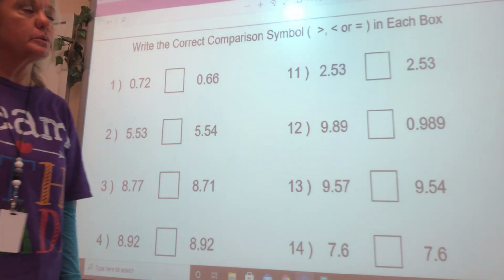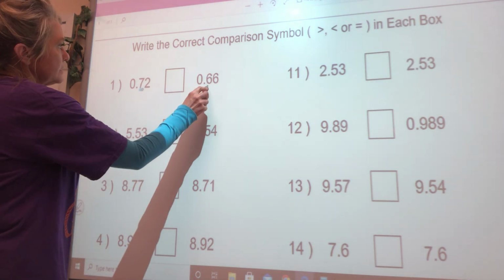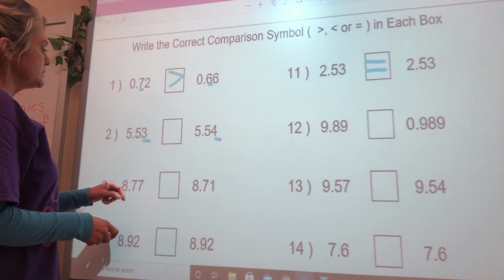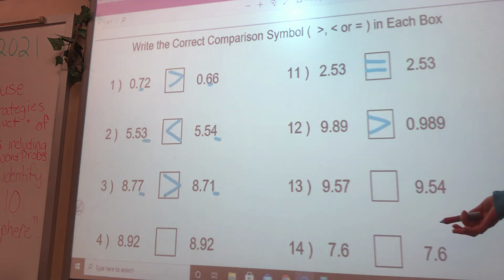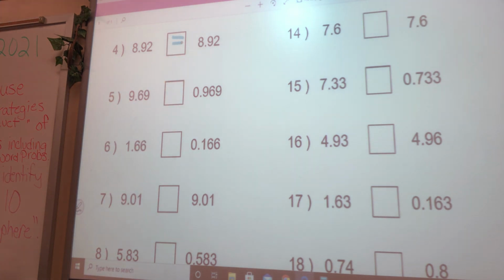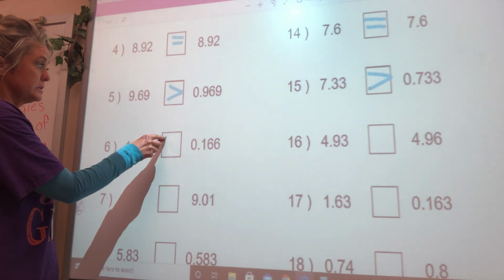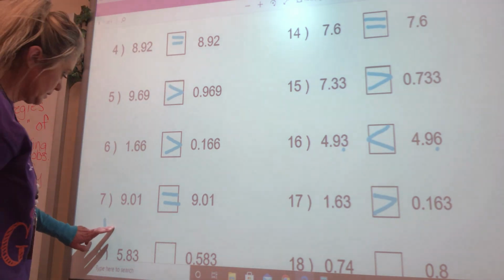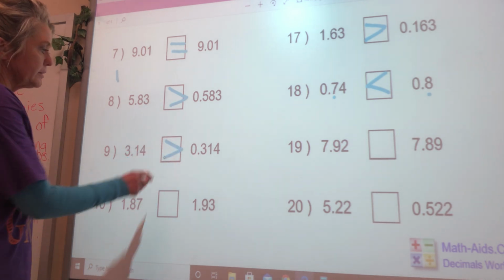Comparing Decimal Number (part 1)